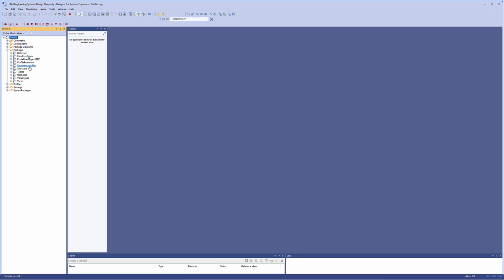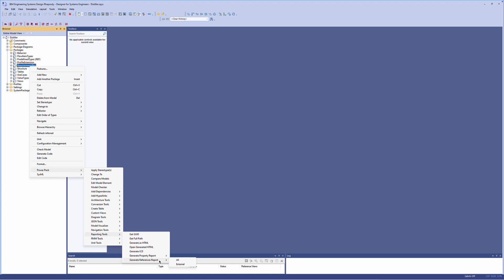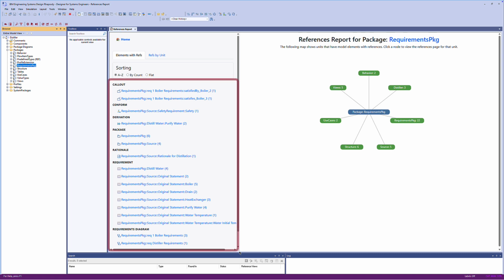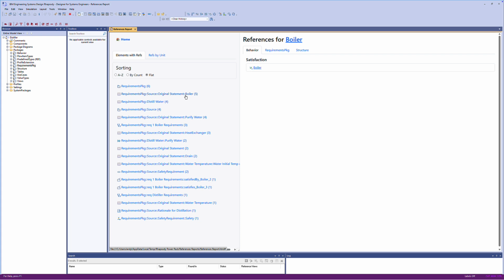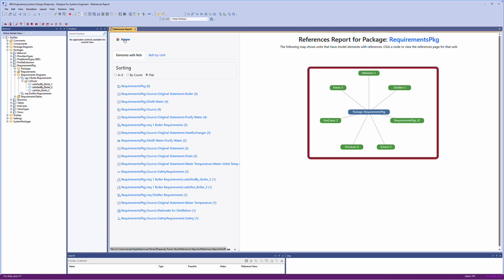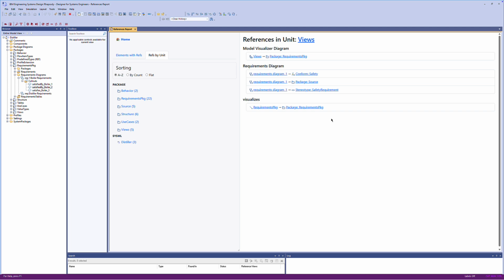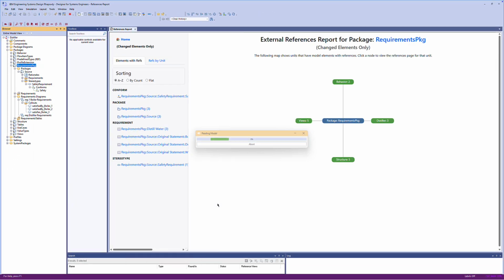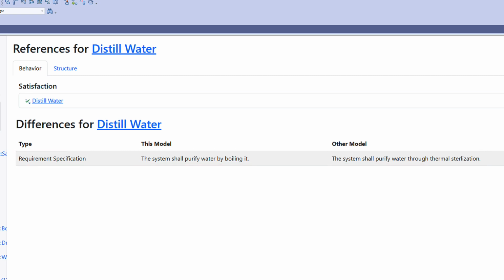64. Power Pack for IBM Rhapsody - Generate References Report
📌 Visualizing and navigating references of model elements is a key capability in model-based engineering, especially for performing impact analysis. Power Pack for IBM Rhapsody provides an advanced references browser for just this purpose. You can even use this helper to detect and report changes between model versions! Watch this video to see it in action.

Chapters
00:00 -- Introduction
00:40 -- Options to create a references report
01:13 -- Browsing references from a model elements list
02:13 -- Browsing references by unit
02:57 -- Let this helper detect changes between two versions of your model

Related links
SodiusWillert Power Pack for IBM Rhapsody: